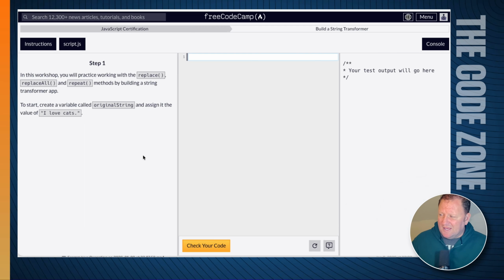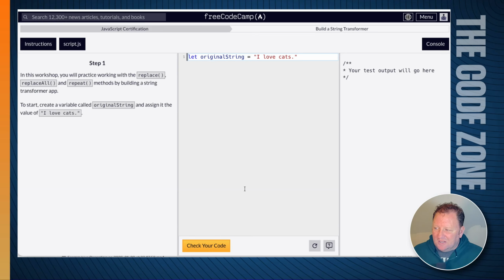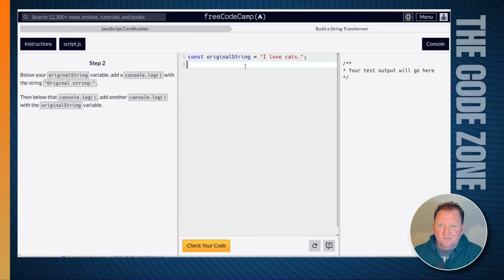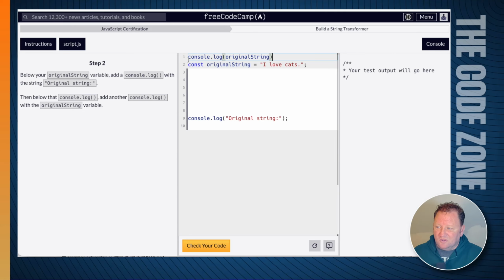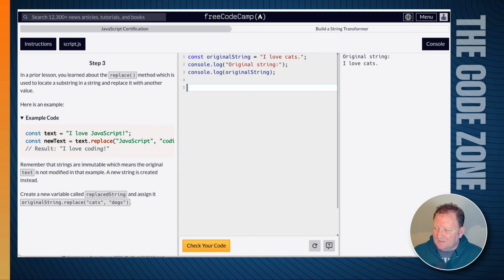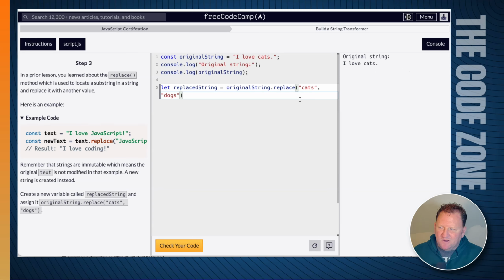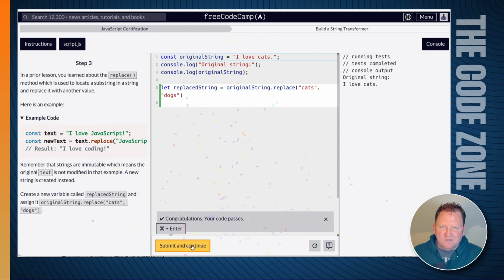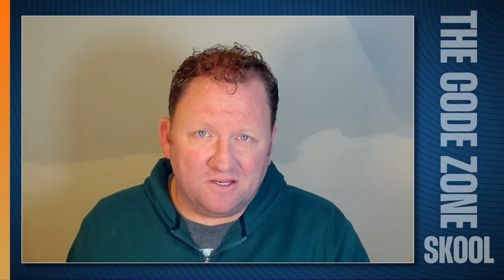FreeCodeCamp JavaScript String Transformer: replace(), replaceAll() & repeat() Tutorial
In this video, we tackle the FreeCodeCamp "Build a String Transformer" workshop to help you earn your JavaScript Algorithms and Data Structures certification.

We’ll walk through how to manipulate text data using essential JavaScript string methods. Whether you are a beginner or just need a refresher on string immutability and methods, this step-by-step guide covers everything from initializing variables to advanced formatting.

In this tutorial, you will learn:

How to use .replace() vs .replaceAll() to modify strings.

How to repeat strings efficiently using the .repeat() method.

Removing whitespace with .trimEnd().

The difference between string concatenation and Template Literals.

If you are stuck on a step or just want to code along with an instructor, this video is for you!

💻 Code Snippets & Resources:

Method Docs: MDN Web Docs - String.prototype.replace()

FreeCodeCamp Challenge: Build a String Transformer

👨‍🏫 About the Instructor: My name is Rob, and I’m a coding instructor and the founder of the Code Zone School. I create these walkthroughs to help you see code from an instructor's perspective, breaking down complex concepts into easy-to-follow steps.

00:00 Introduction and Overview
00:47 Setting Up the Initial String
02:34 Console Logging the String
04:38 Using the Replace Method